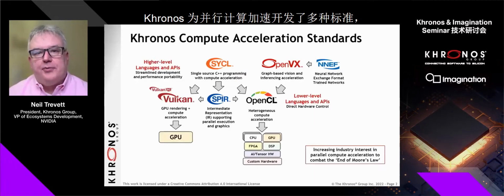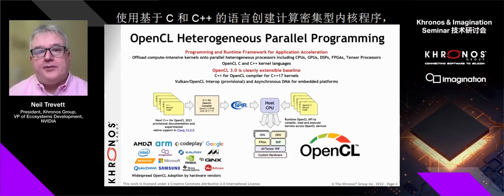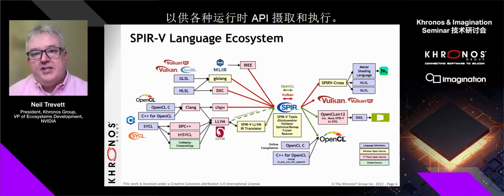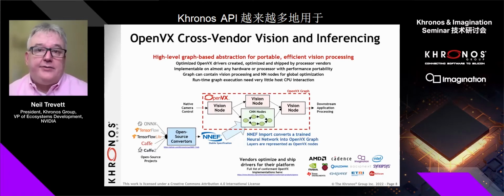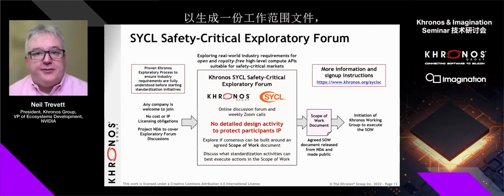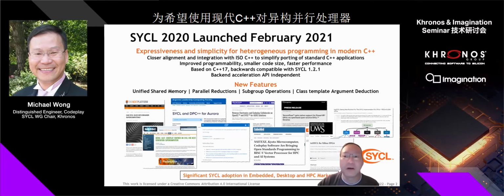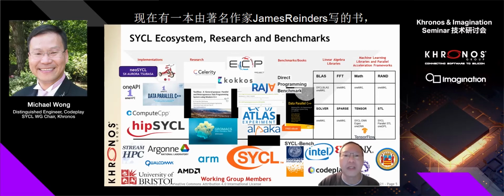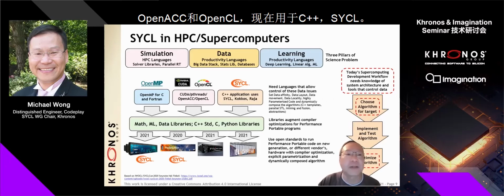Imagination Seminar July 2022 - 10. Khronos Parallel Computation